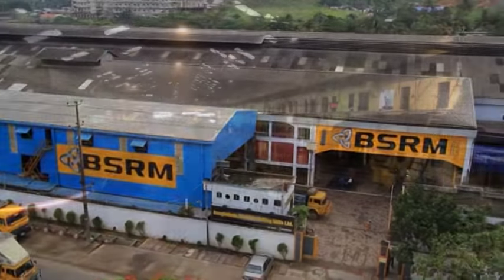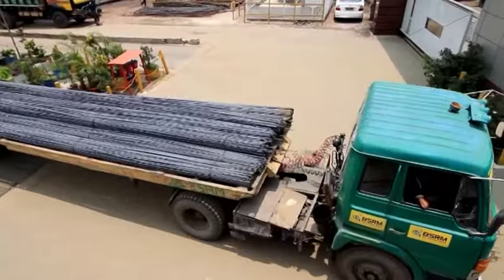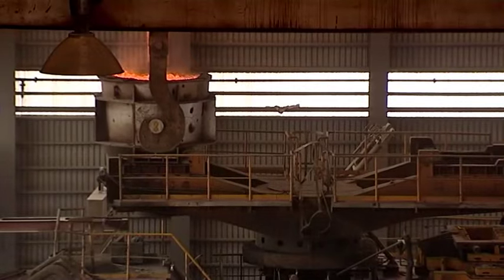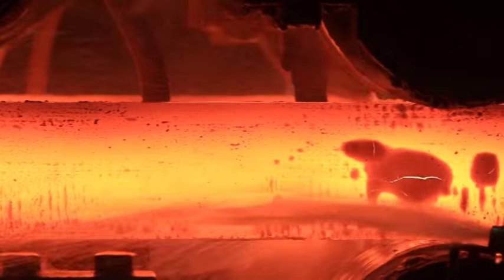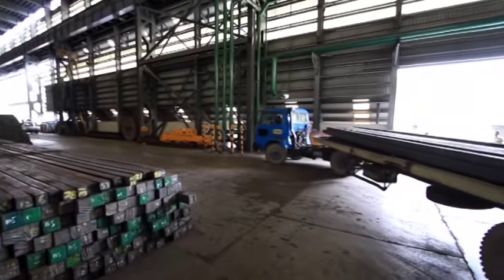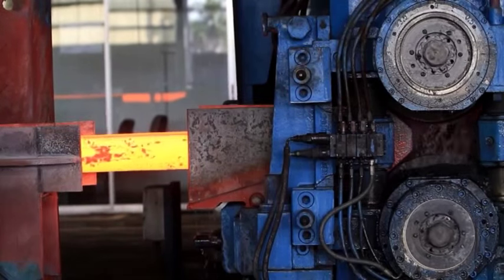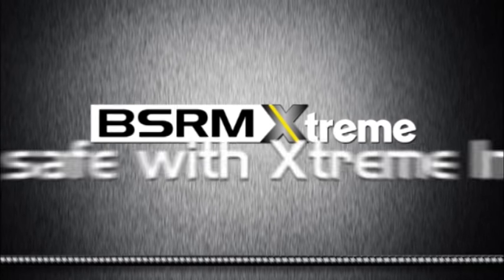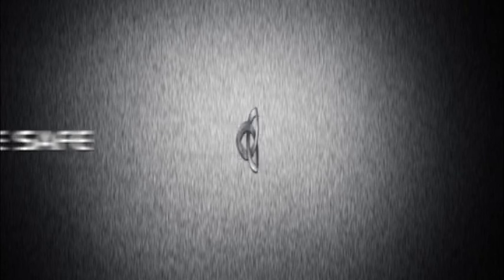BSRM Corporate Video